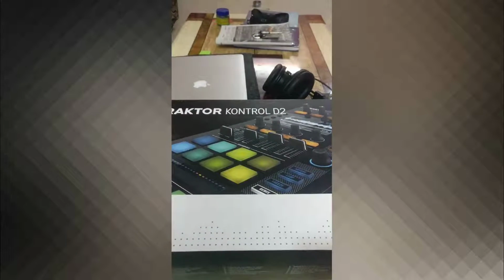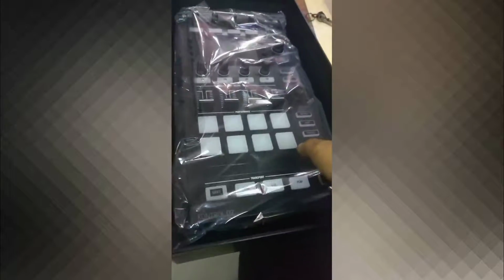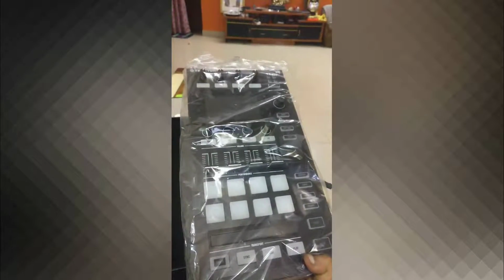Unboxing Traktor kontrol D2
Unboxing native instruments trakotr kontrol D2 controller by Madarasi